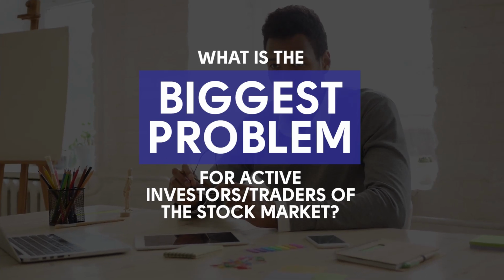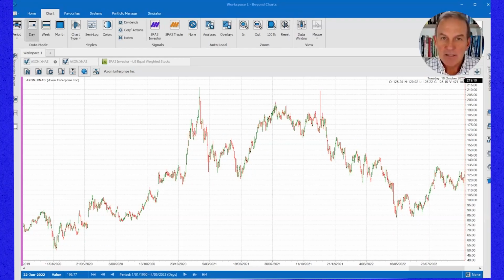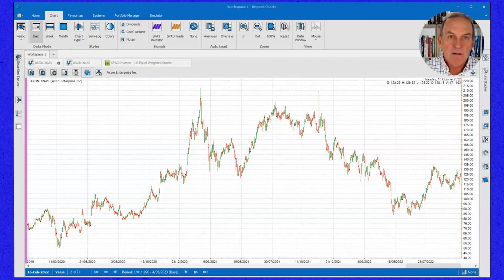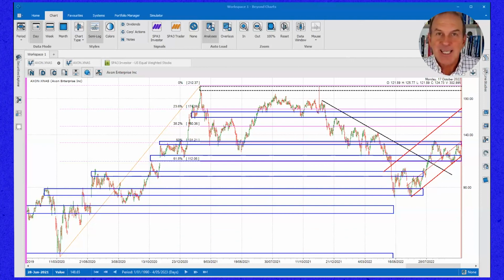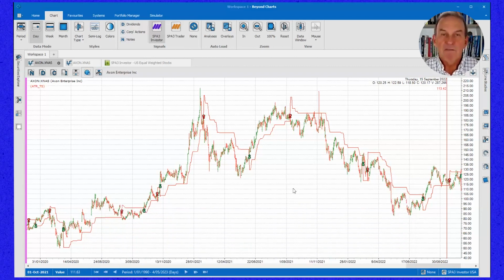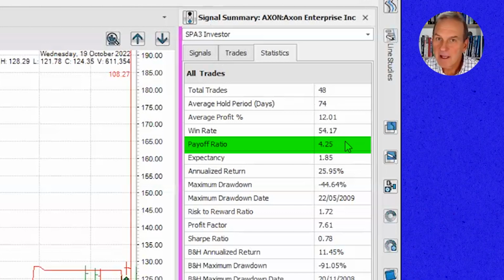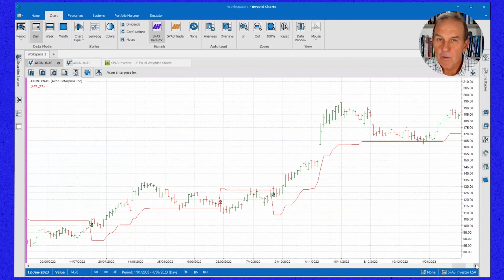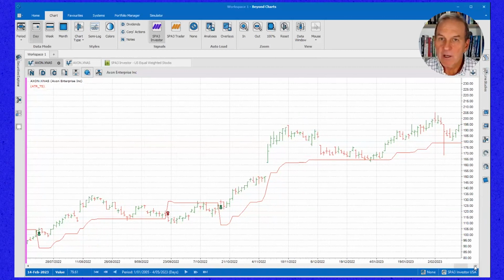AXON: Large Profit Trade | Systematic Trading Tutorial: Axon Enterprise Inc [4 September 2023]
Struggling to find the next big stock? Constantly searching for the perfect trade setups? In this Systematic Trading Tutorial (Focused on Axon Enterprise Inc) I’ll explain why you might be focusing on all the wrong things.

Search YouTube or anywhere else on the internet for the next big stock and you’re bound to find 100s of sources trying to sell you on the next big thing. But the truth of the matter is, finding big winners in the stock market is no mean feat.

In fact, constantly searching for the home run play could be costing you far more in the long run.

But, what if there was a way to let the winners find you instead?

What if you could remove all the emotion, uncertainty and doubt that so often plagues investors, and replace it with a simple process that automatically searches for potential breakouts stocks, and automatically alerts you when those potential breakouts occur?

Well, this is exactly what I’m going to cover in today’s video, with a review of this real-money trade into Axon Enterprise.

In this video, we’ll explore some of the biggest challenges and fears active investors face:

1. The Fear of being wrong
2. The Fear of losing
3. The Fear of leaving money on the table.

Investing in the stock market isn’t easy.

If it was, everybody would be doing it.

Keeping your money invested while trying to identify stocks with upward potential is a constant struggle that is only compounded by the overwhelming amount of information and noise that surrounds the stock market.

This is why so many professional traders rely on and mechanical approaches to investing – because they remove all the “noise” and emotion, focusing purely on what the data and statistics are telling them.

Trade like this and you don't need to spend hours researching company reports to understand the fundamentals….

And you don’t need to spend hours on end conducting tedious and highly subjective technical analysis.

Instead, you rely on a rules-based process, based on historical research, to drive your all your Buy and Sell decisions.

This Axon Enterprise trade was entered following a specific buy signal, and all subjectivity and emotion were removed from the decision-making process.

The probabilities of winning and losing were calculated based on historical data, and the trade was allowed to play out according to the system's rules.

00:00 What is the biggest problem for stock market active investors?
00:48 Example live trade: AXON Enterprise - would you Buy when I did?
02:39 My analysis to make my decision
04:17 Buy Signal and its Probabilities of Winning
05:41 How does this real-money trade start out?
07:15 A Big red bar occurs that transgresses the Trailing Stop - Hold or Sell?
07:40 What are all the fears that traders feel during an open position?
08:34 How did the rest of the trade play out?
09:25 Trade Summary

And if you like the video content that we present, please provide a Thumbs Up under the video.

Investments can go up and down. Investors and prospective investors need to recognise that past returns are not a reliable indicator of future returns. Investing in quoted securities involves numerous risks including but not limited to market risk, sector risk, company risk and liquidity risk. Investors and prospective investors should ensure that they understand the risks involved and have strategies to manage and minimise the negative impact that these risks may cause.